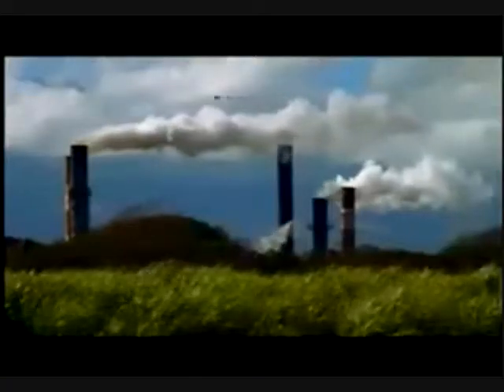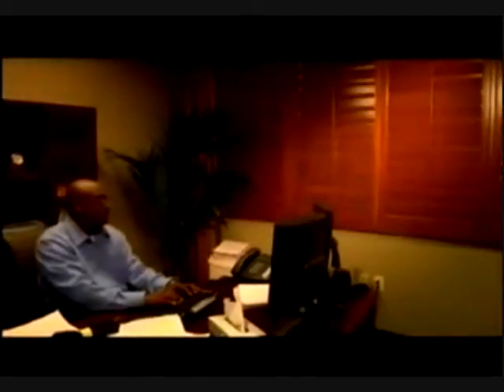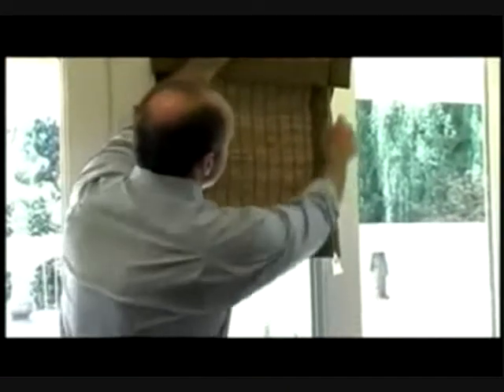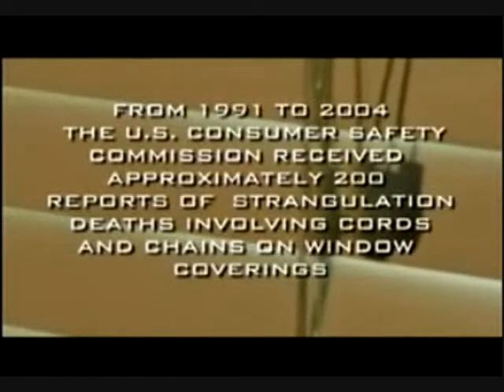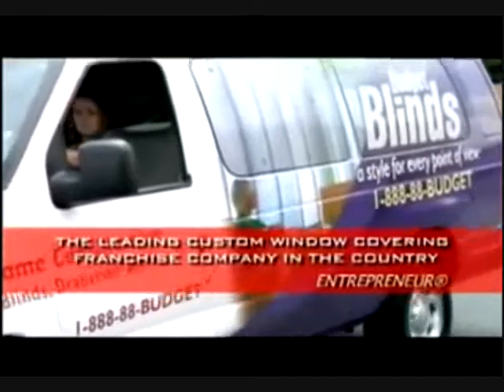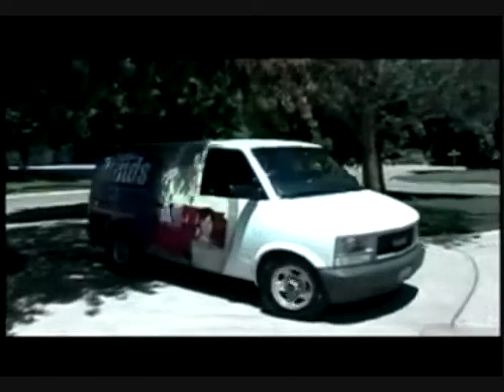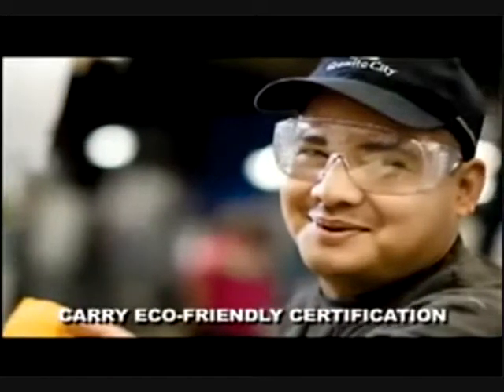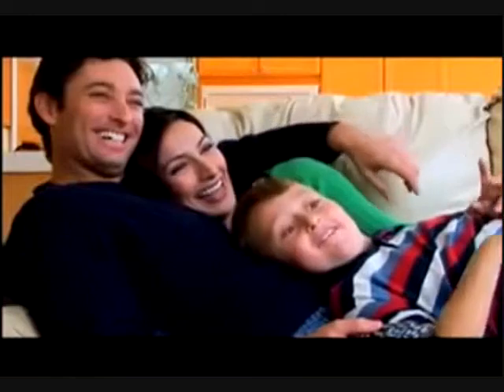Custom-made motorized blinds are green in Bonita Springs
Custom-made motorized blinds are "green" with Budget Blinds in Bonita Springs and Fort Myers.  Save energy, save money.  Call for a free in houme consultation.